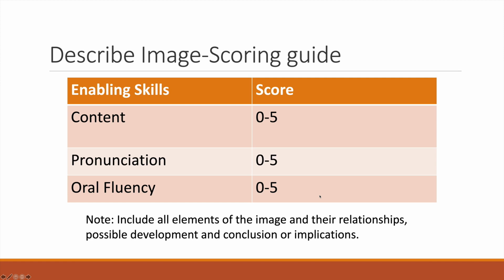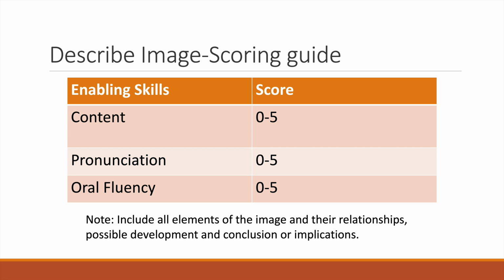PTE Speaking: Describe Image Scoring Criteria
In this comprehensive video, we delve into the scoring criteria for the "Describe Image" task in the Pearson Test of English (PTE) Speaking section. Understanding the scoring criteria is essential for test-takers aiming to achieve a high score in this task.

Join us as we break down the key elements that examiners look for when evaluating your performance in the "Describe Image" task. We provide detailed insights into each criterion, offering valuable tips and strategies to help you excel in your PTE Speaking test.

From content and pronunciation to fluency and oral fluency, we cover all the important aspects that contribute to your score. Discover how to structure your response effectively, use appropriate vocabulary, and maintain coherence throughout your description.

Moreover, we shed light on the importance of utilizing grammar and oral fluency skills to enhance your performance. We explain how to use correct tenses, express comparisons, and provide accurate details to showcase your language proficiency.

By the end of this video, you'll have a solid understanding of the scoring criteria for the "Describe Image" task in the PTE Speaking section. Armed with this knowledge, you'll be better equipped to tackle the task confidently and maximize your chances of scoring high in your PTE exam.